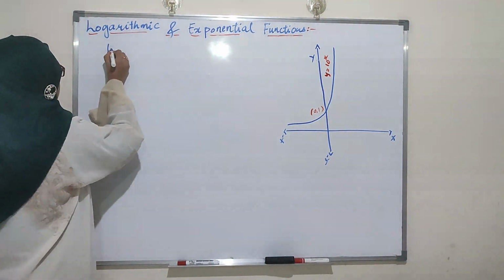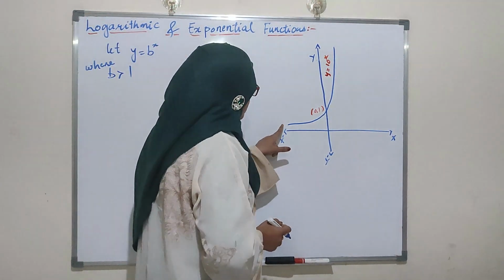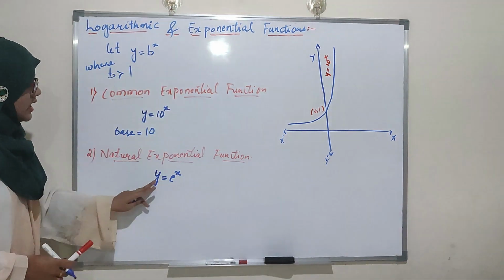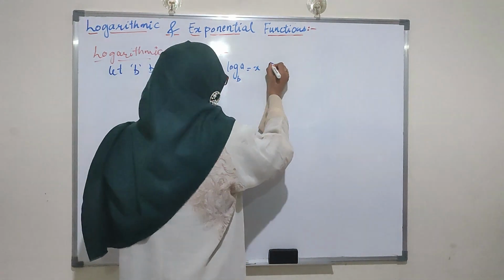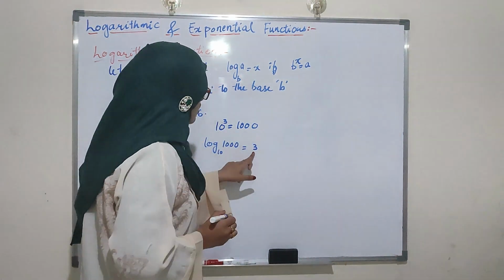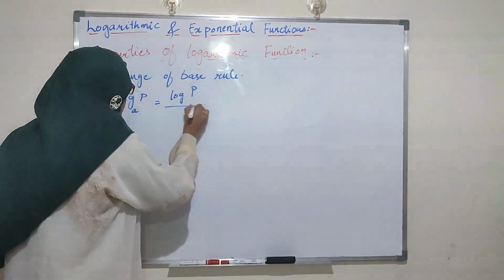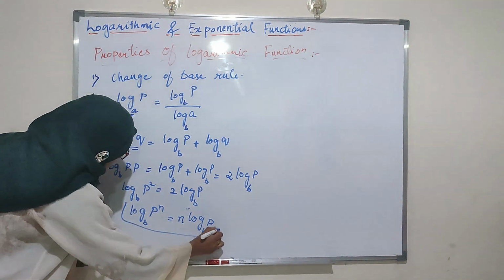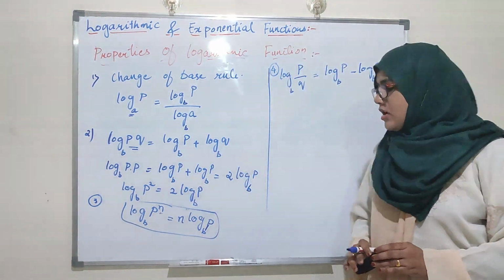Ep#7_(7-14)_CONTINUITY AND DIFFERENTIABILITY_PUC ll_(5)